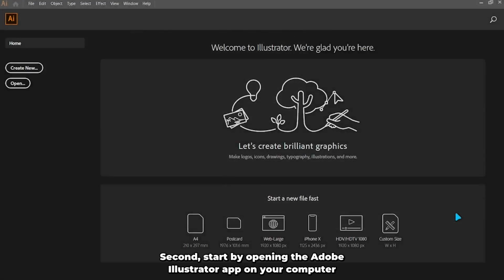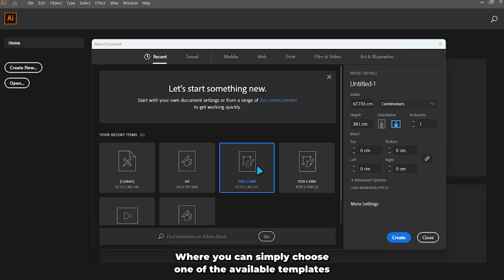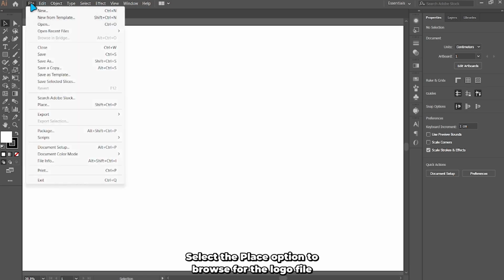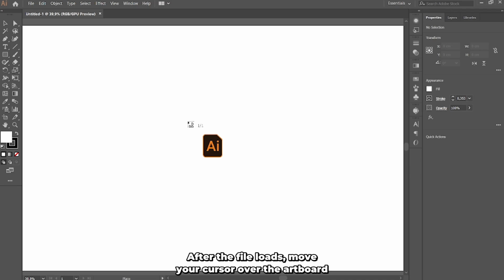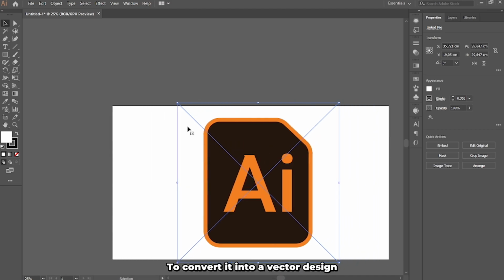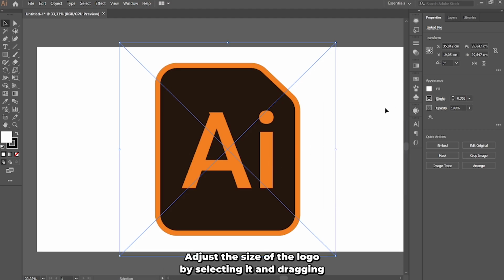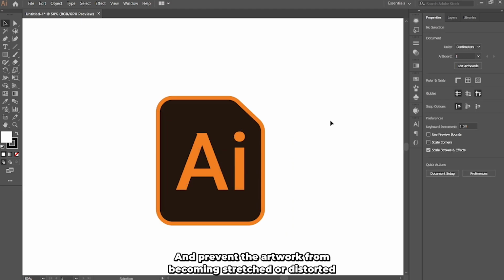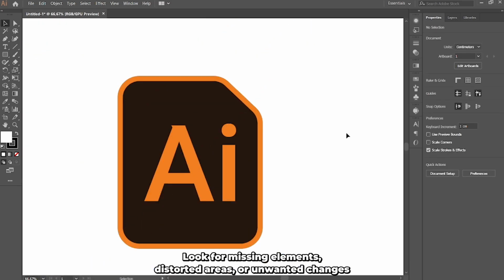How To Import Logo in Illustrator (𝟮𝟬𝟮𝟲) | 100% WORKS | NO Yapping, To The Point! | FAST & EASY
(𝟮𝟬𝟮𝟲) Learn How To Import Logo in Illustrator in this video (NO YAPPING + 100% WORKS!) | EASY FULL GUIDE, Everything You Need To Know! | Import Logo in Illustrator